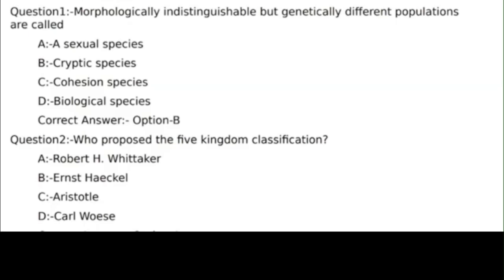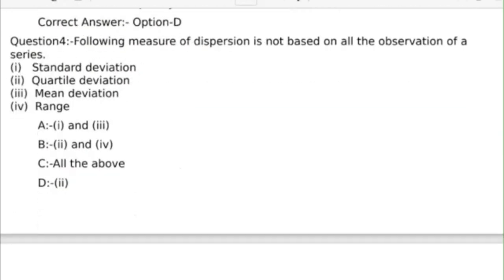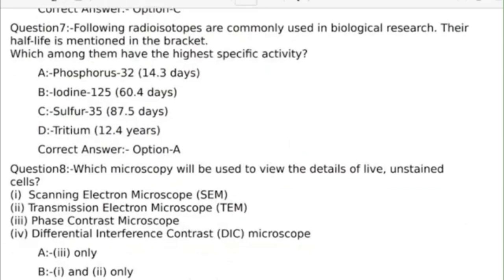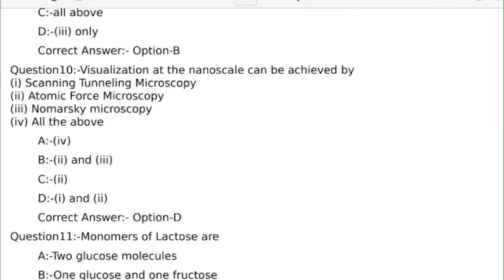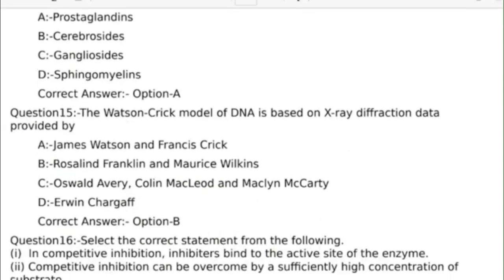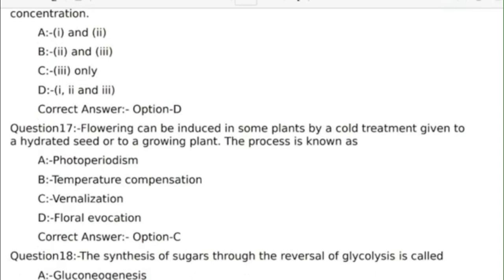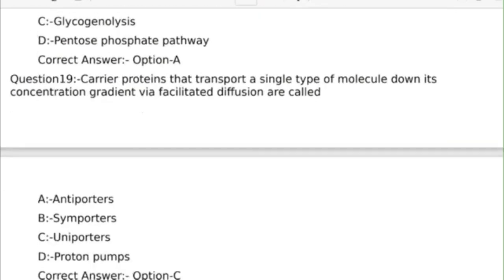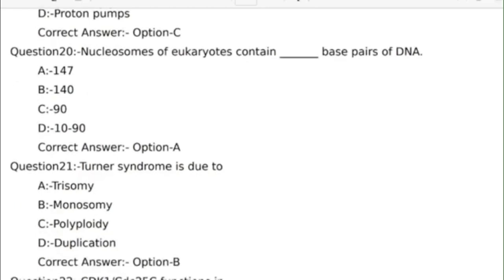SCIENTIFIC ASSISTANT (PATHOLOGY) | MEDICAL EDUCATION DEPARTMENT |KPSC | PART 3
SCIENTIFIC ASSISTANT (PATHOLOGY)

MCQs
MODEL QUESTIONS